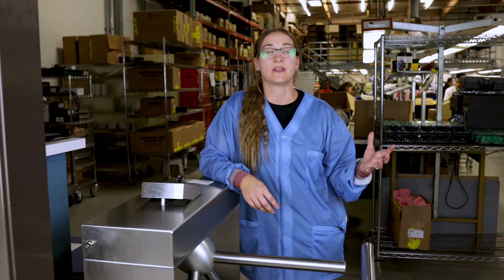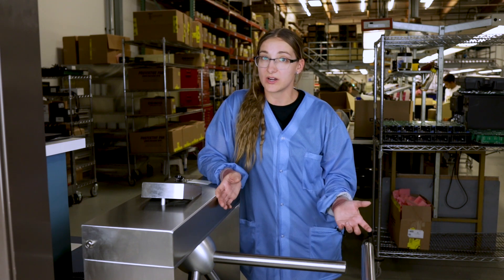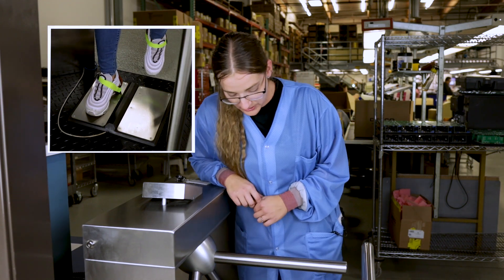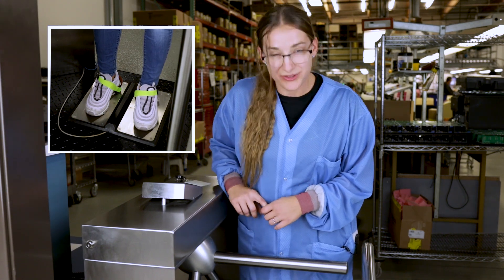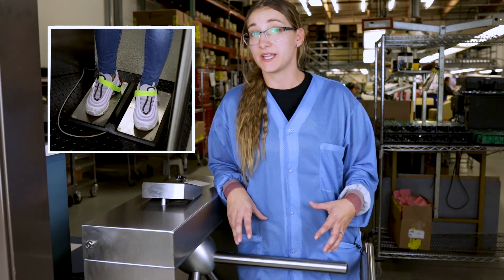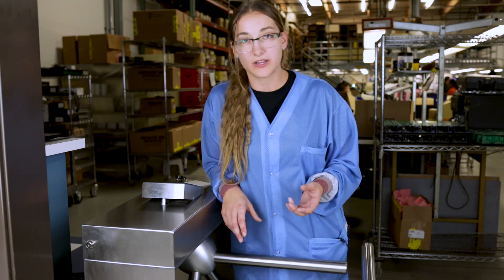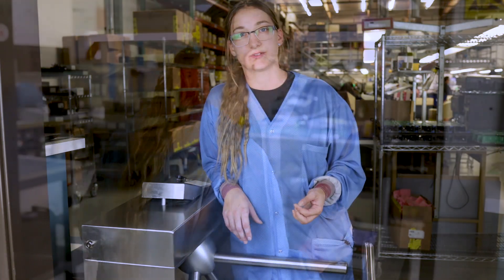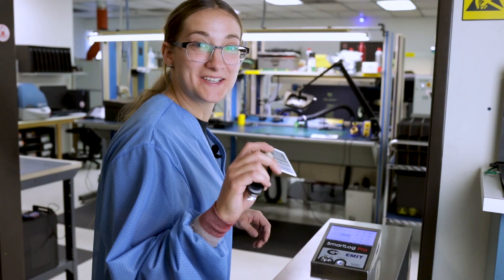SCS - A Minute with Miranda - Testing ESD Footwear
Welcome back to "A Minute with Miranda." This week we will be covering how to test ESD footwear entering an ESD Protected Area (EPA).

Per the ESD Handbook ESD TR20.20, A system test of the footwear in combination with the existing or proposed flooring materials in the plant should be made to ensure that the criteria for the facility are met. When using a footwear checker it is important to make sure the upper and lower resistance limits of the checker match the user’s requirements. When testing the footwear should test within the range of 1 x 10^6 to 1 x 10^8 ohms.

Heel, sole and toe grounders should be worn on both feet to ensure effective use. They should be worn by all personnel and visitors within an ESD controlled area. If worn improperly, the heel, sole and toe grounders become ineffective. ESD footwear should be tested daily before use within an ESD Protected Area (EPA).